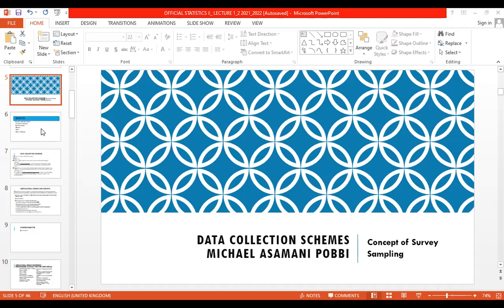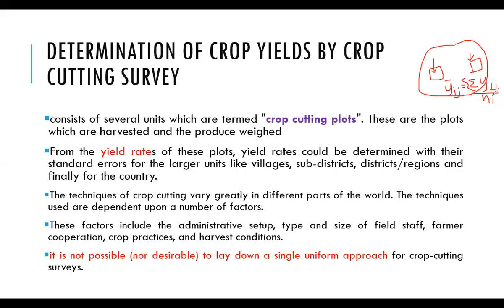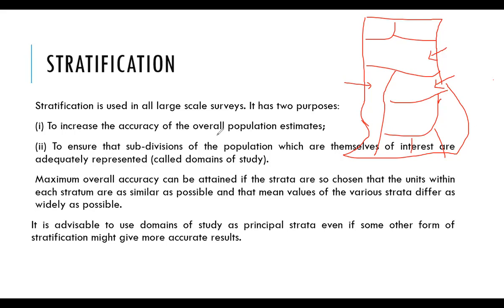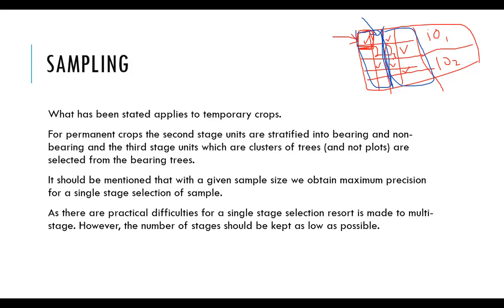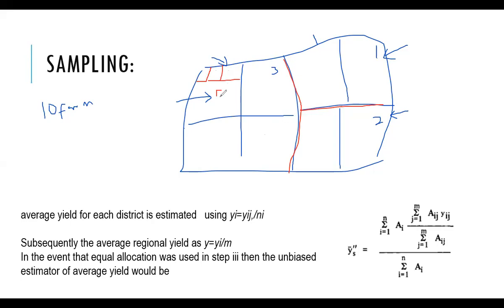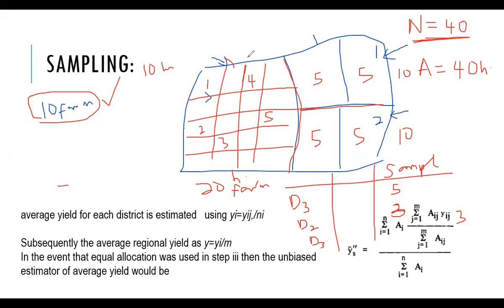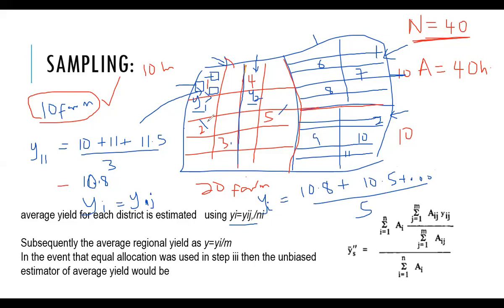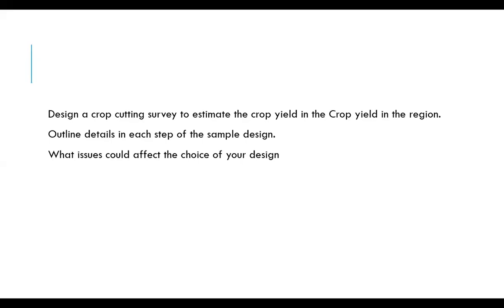Crop Cutting Survey